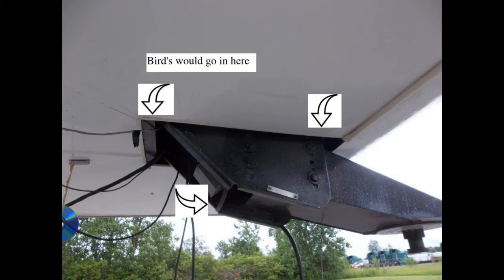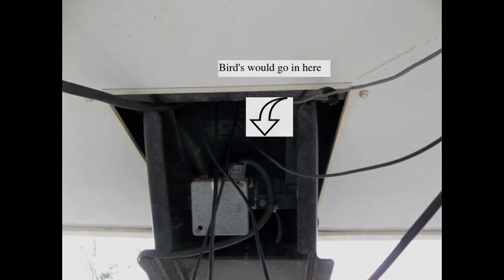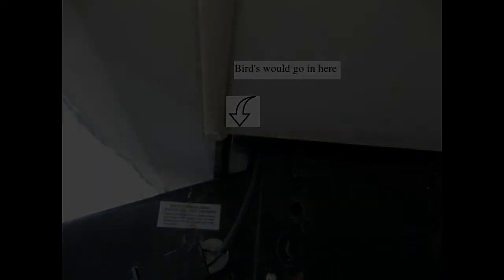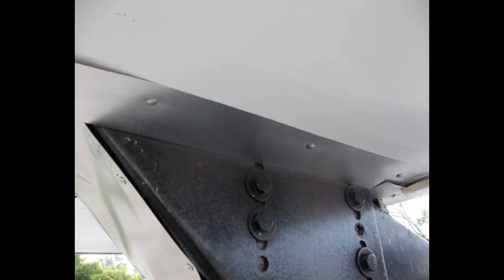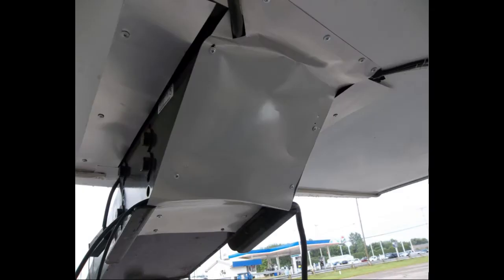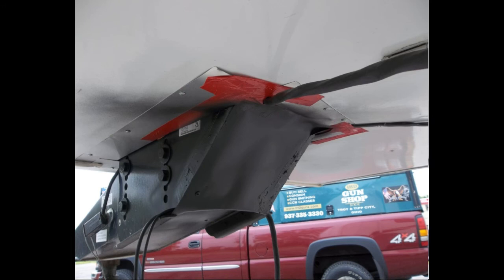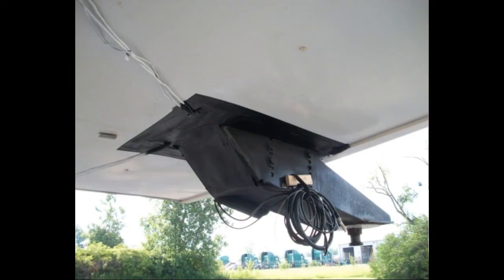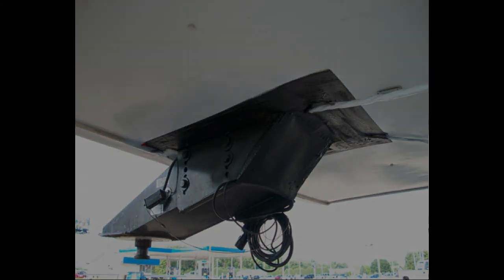Bird Blocker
How to block birds from building nest in the 5th wheel pin area